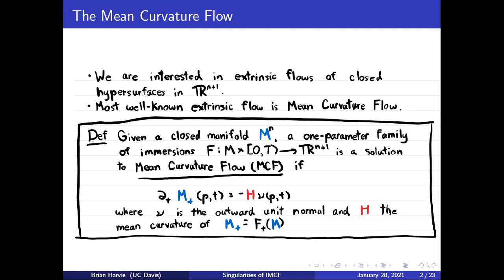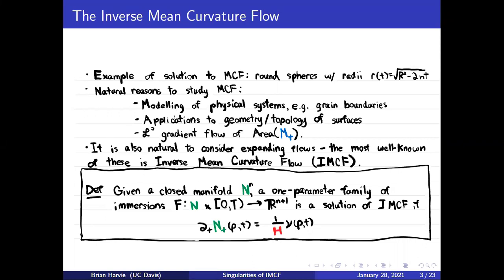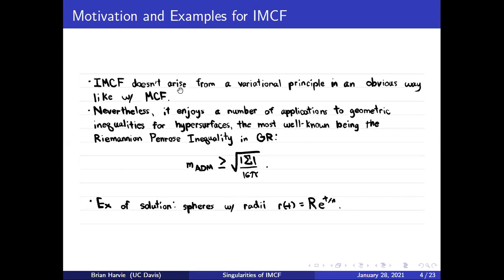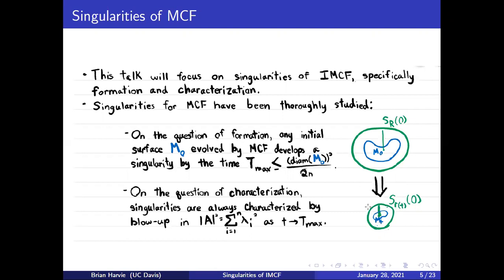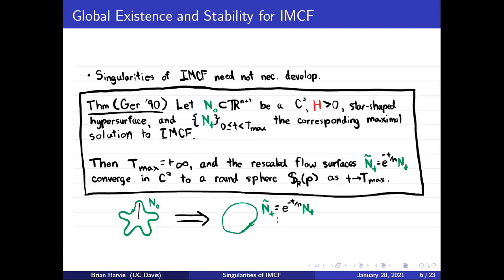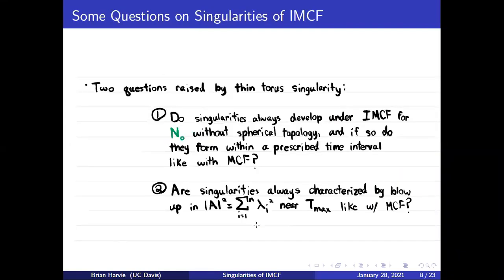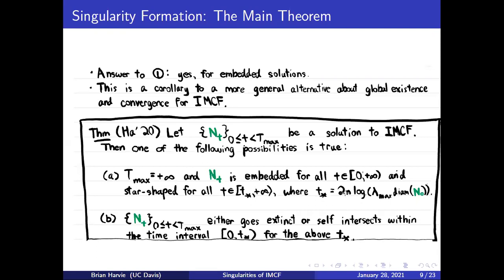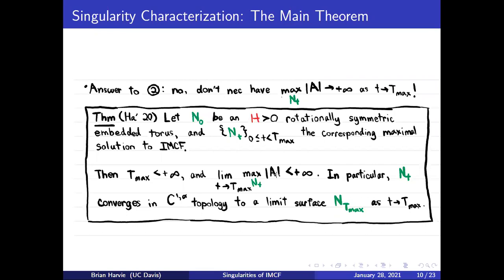[1st GAF] Brian Harvie 01 Singularities of the Inverse Mean Curvature Flow